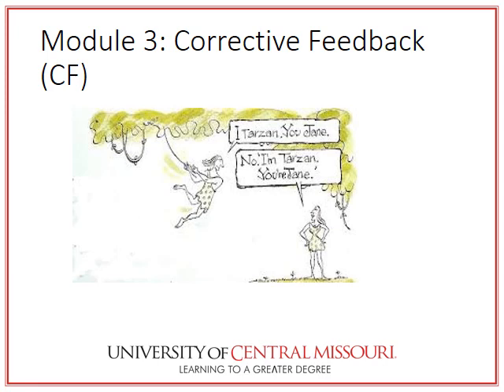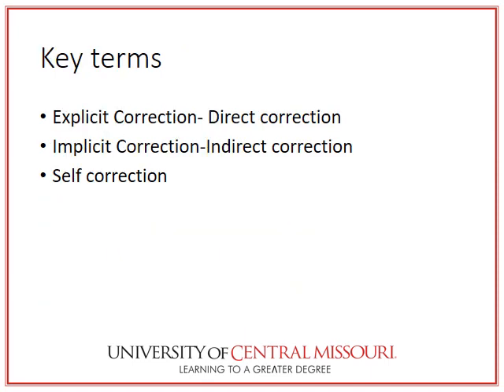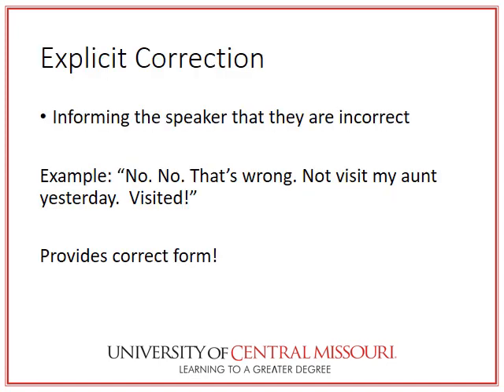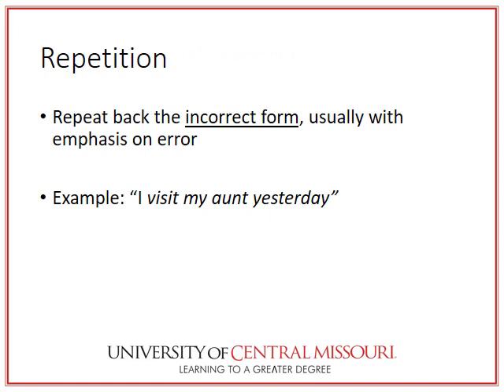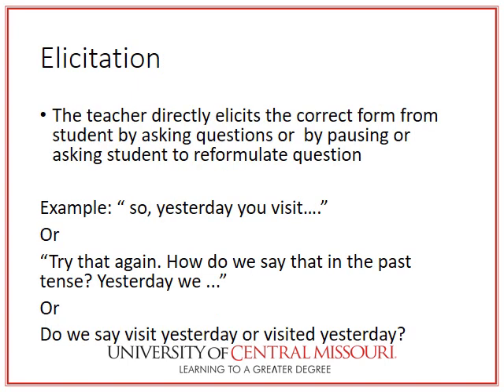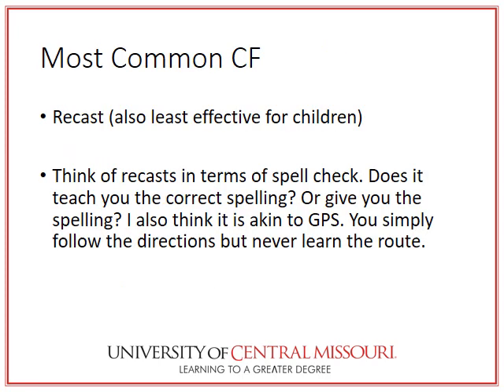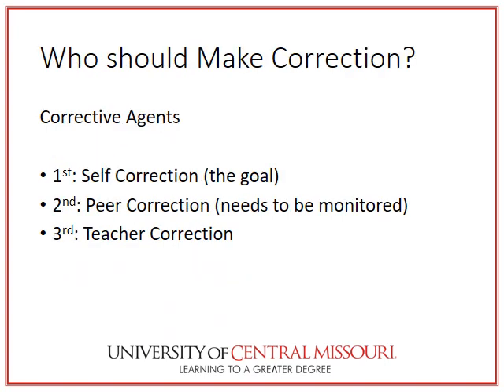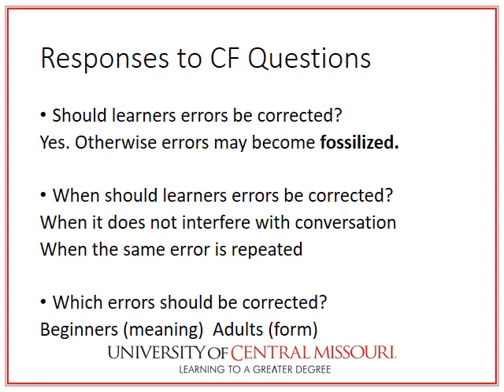EDFL 5270 Corrective Feedback--Tarvin